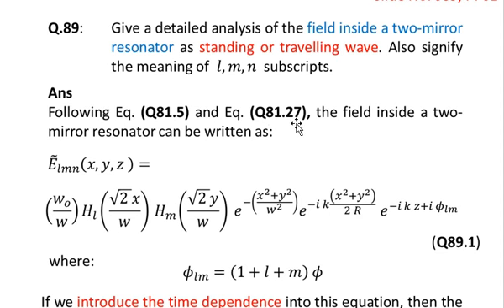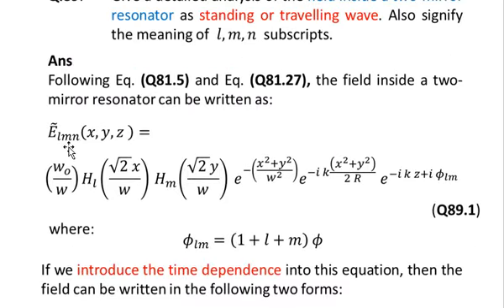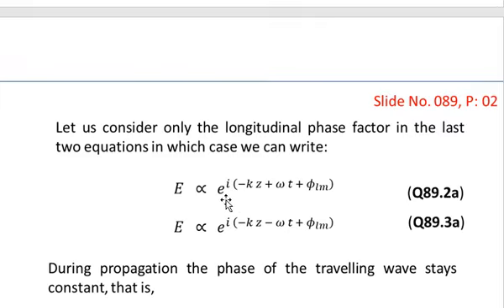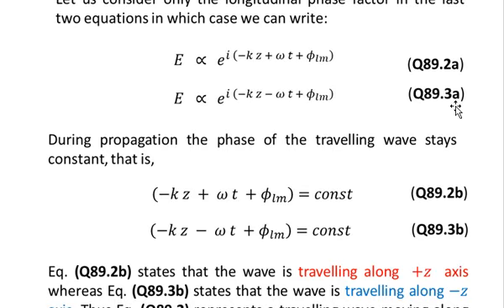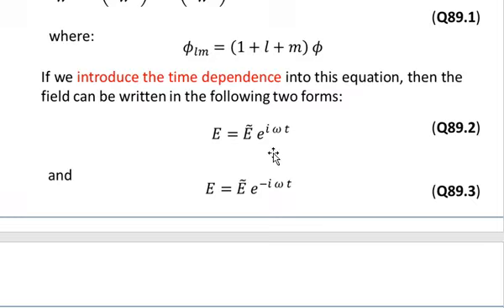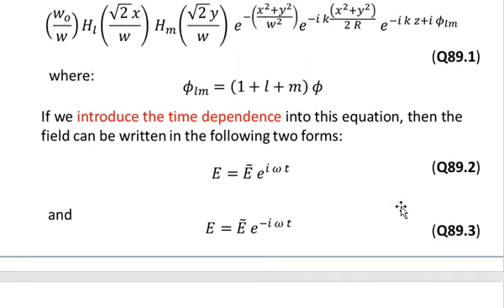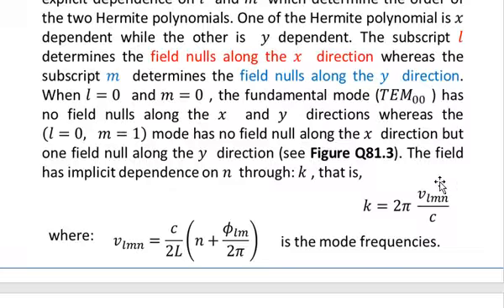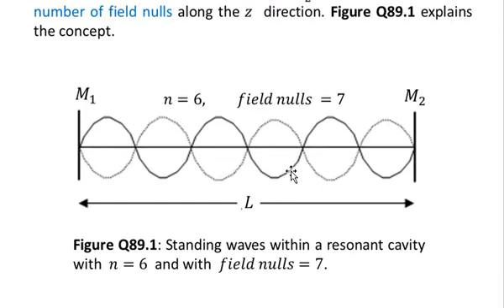Slide089 Field Inside a Two Mirror Resonator Standing or Traveling Wave Laser Physics Course